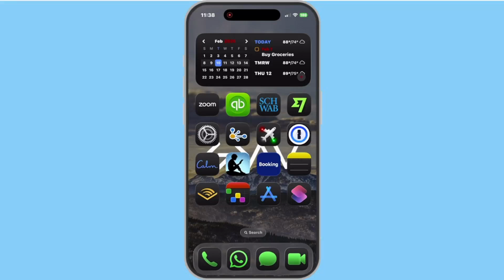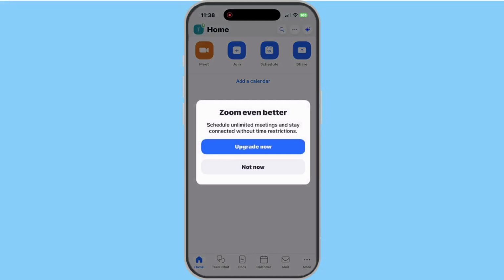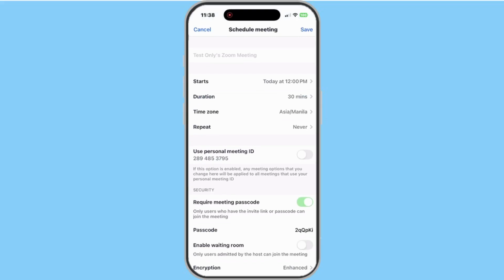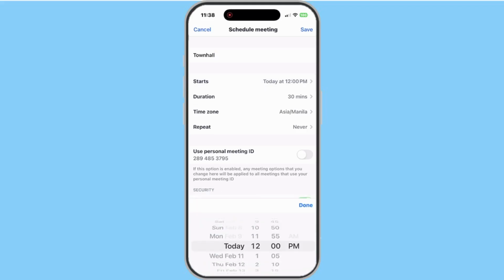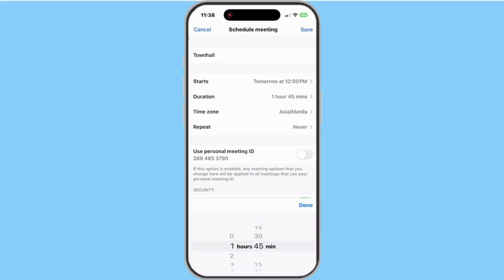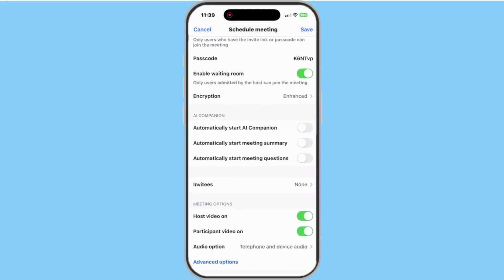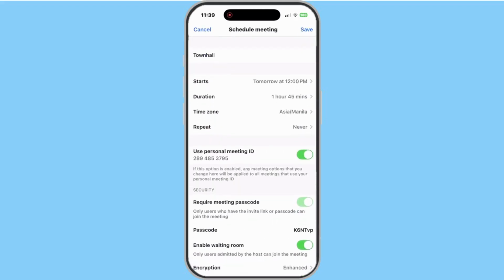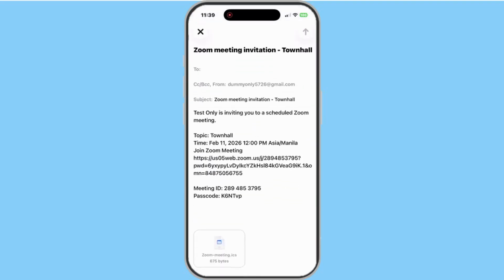How To Schedule A Meeting In Zoom App (Working 2026)